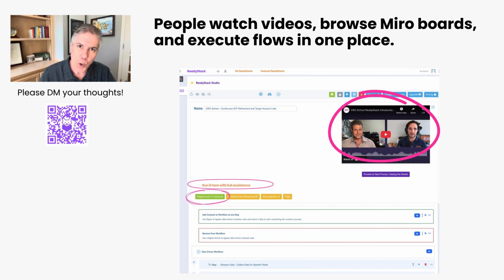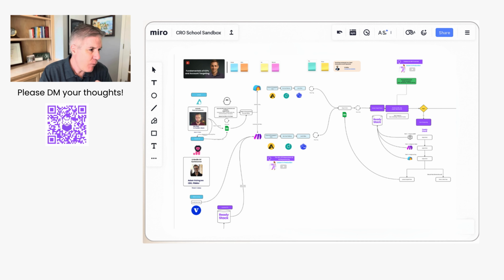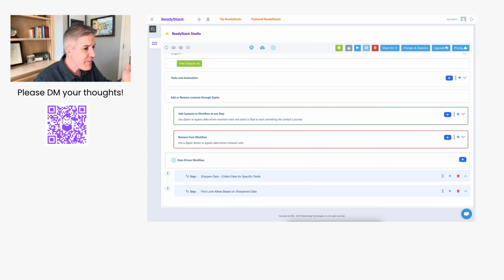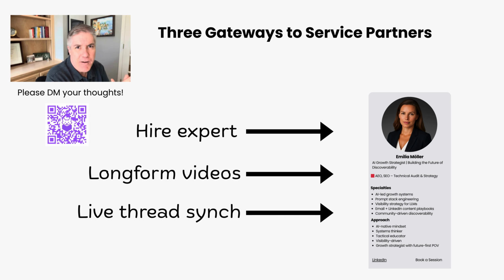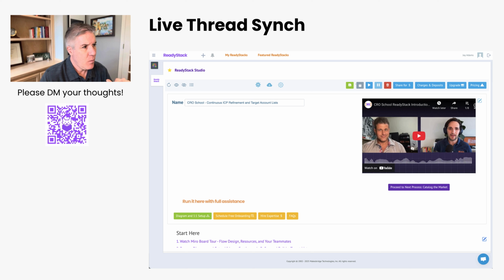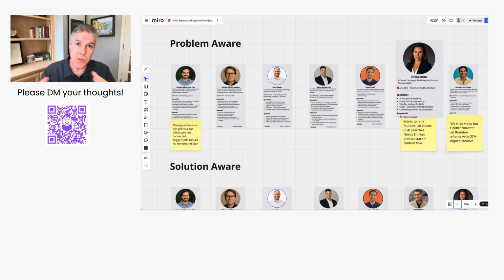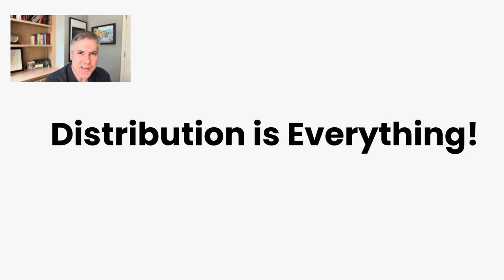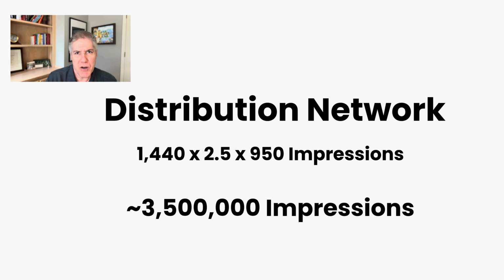How Service Providers Build Trust and Get Booked Without Posting Daily | ReadyStack GTM Explained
In this video, I break down how ReadyStack helps service providers and consultants get discovered, booked, paid, and generate a recurring income stream — without chasing algorithms or burning out on content.

You’ll see:

How ReadyStacks' educational content (like CRO School's RevOps lessons) and flow automation engagements get global service providers discovered and inserted into existing projects.

The 3 ways service providers show up in ReadyStack — from direct bookings to in-stack tutorials to AI-triggered alerts

Why this model builds trust at the problem-aware stage and carries it through execution

How our 40% lifetime revenue share makes ReadyStack a true partner ecosystem, not just another lead gen platform

📌 Forget content burnout. ReadyStack is where workflows meet visibility, trust, and compounding value.